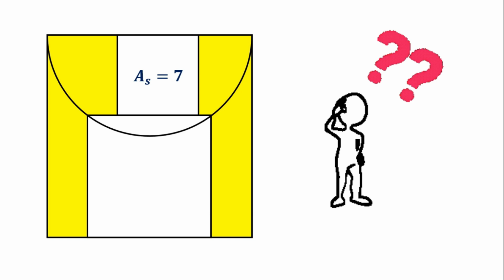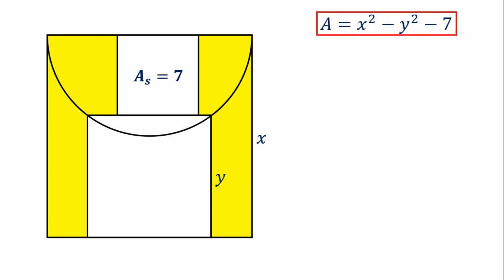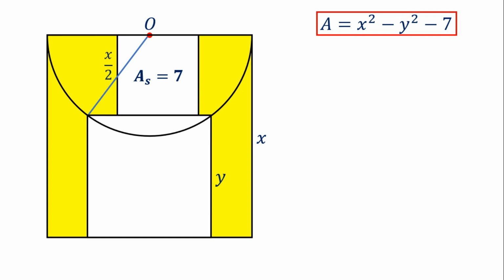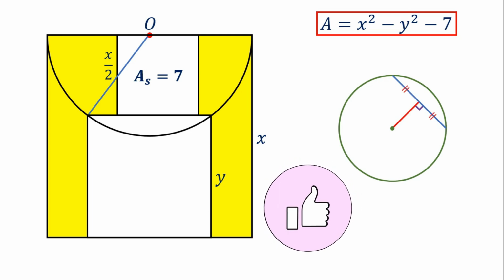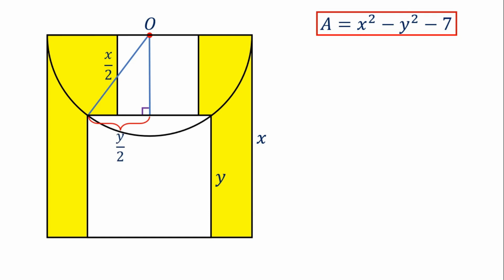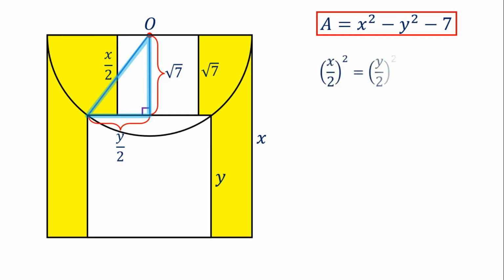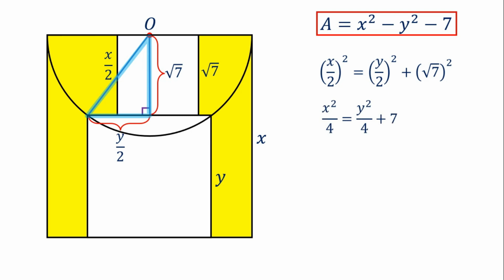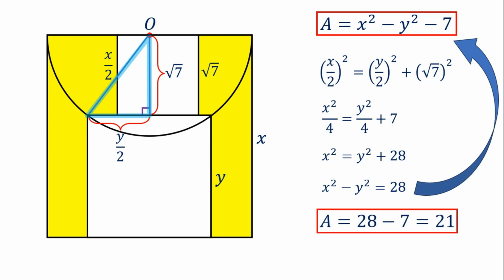Most People Get This Geometry Problem Wrong!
Can you find the area of the shaded region? 🤔

We are given a large square, a middle square, a small square with area 7, and a semicircle passing through the corners of the middle square.

Can you figure out the answer before watching the solution?

Challenge yourself and let me know your answer in the comments!

More:👇
Only Smart Minds Can Solve This Geometry Puzzle! Find AB length!